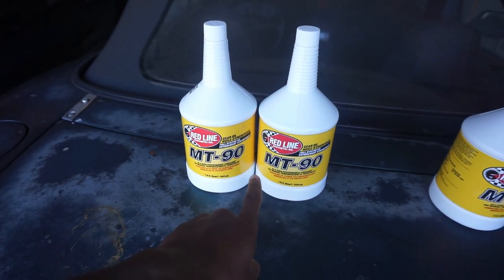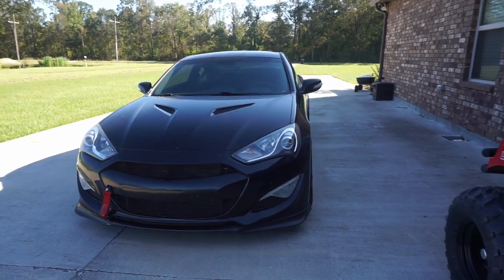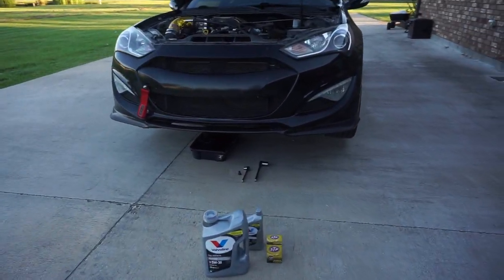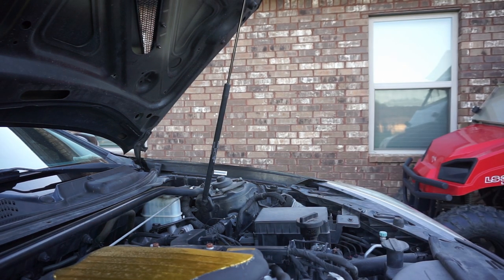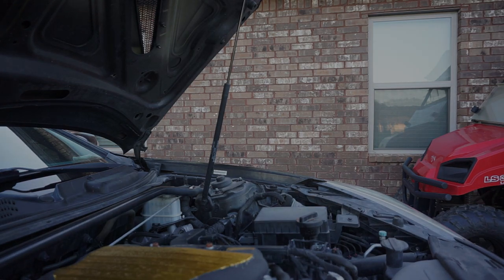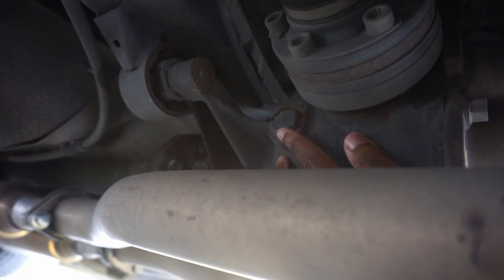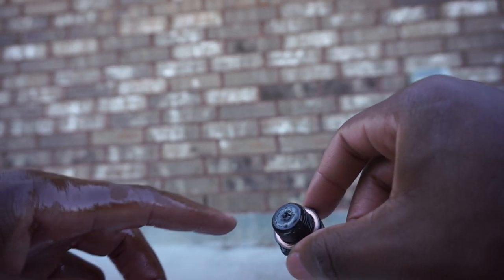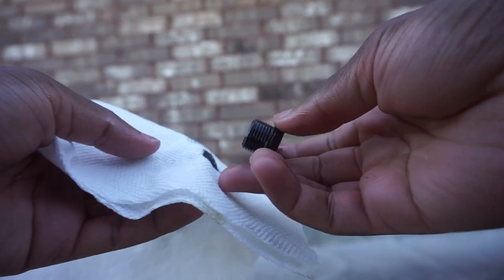The BEST Gear Oil? | Redline Transmission and Differential Fluid Change | Genesis Coupe 3.8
Finally got around to changing my gear oil on my Genesis coupe 3.8 (manual transmission). I'd have to say, after driving it for some time the shifts feel a little more smooth and refined. I don't think I can feel a big difference with the differential but I'm sure I'll see it when doing some spirited driving!

The transmission fluid and differential fluid that came out was a golden brown color, which is normal, but also showed signs that it was time to be changed. After 120k miles of factory fluid, a refresh to Redline was definitely what it needed!